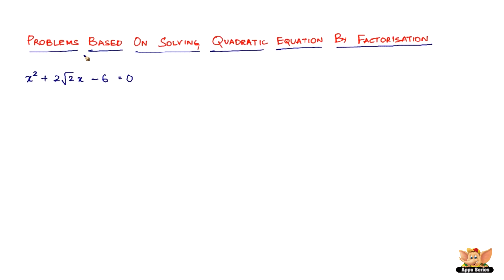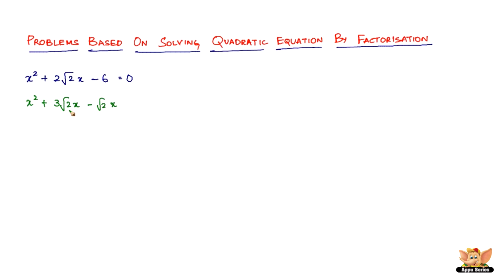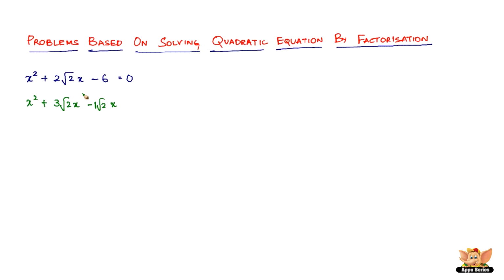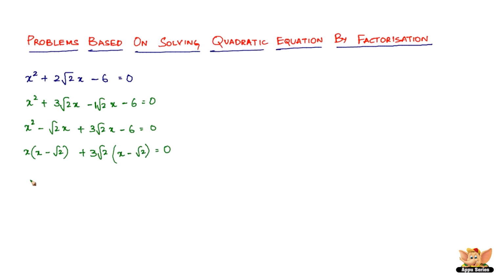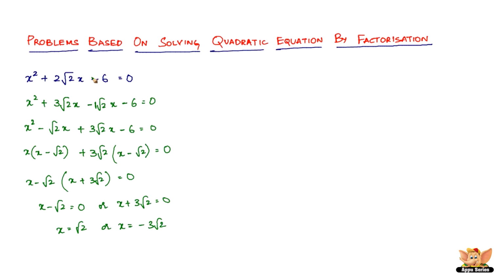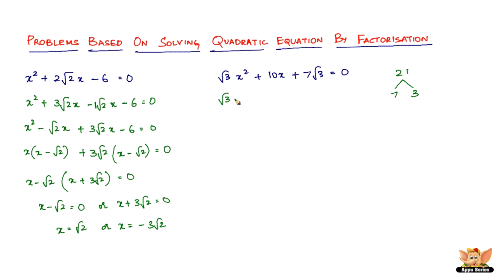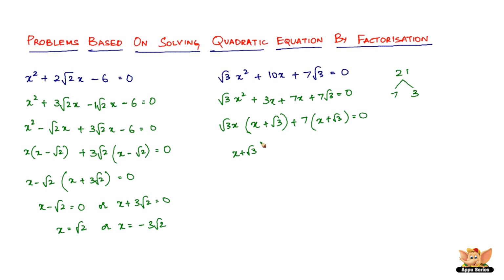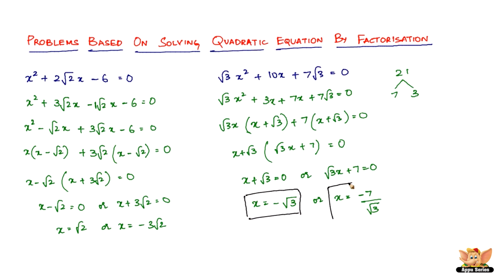How to solve problems based on quadratic equations by factorization? -- Vol. 2/3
In this video, quadratic equations are solved by the method of factorization. Do watch and practice the same problems without the help of the video to master the topic.